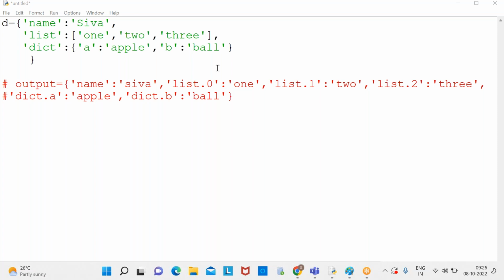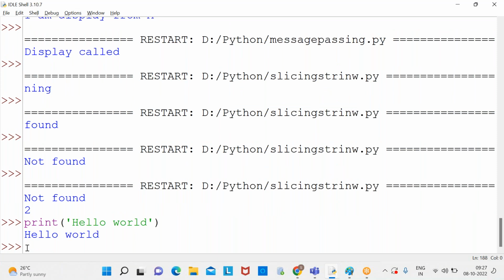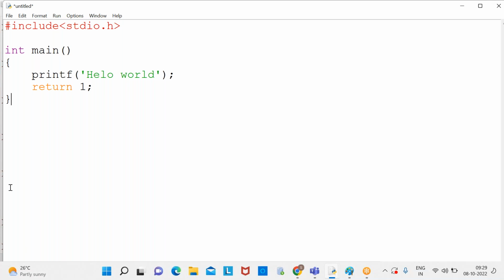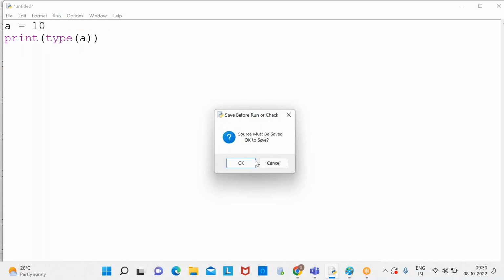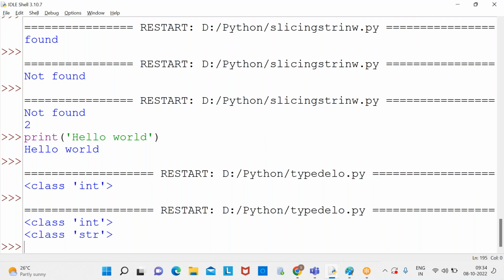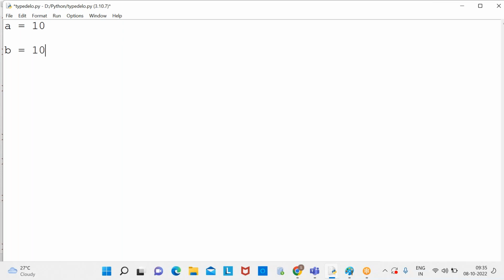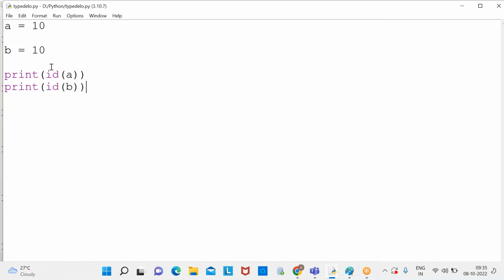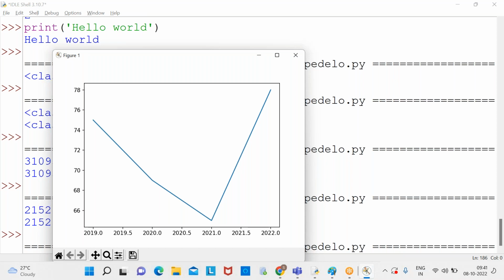PYTHON TUTORIAL IN TELUGU | Python Introduction